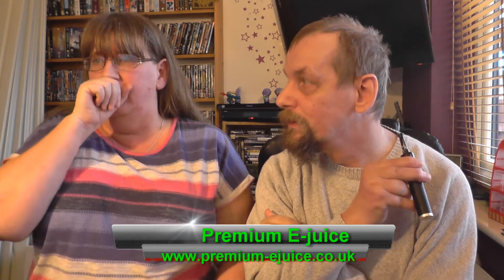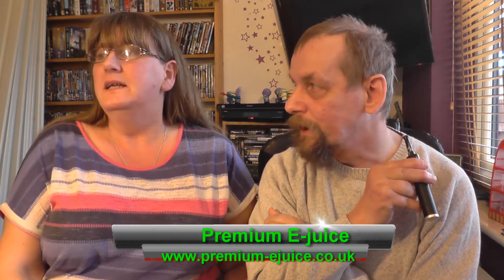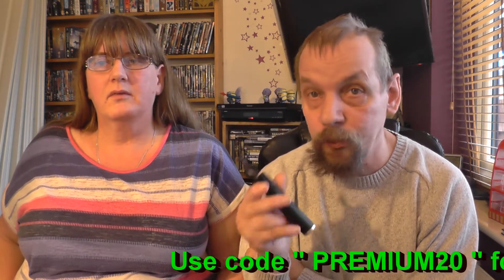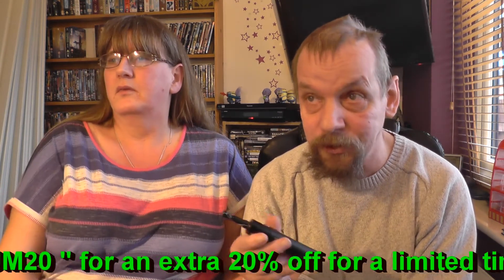A Premium E Juice review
We get to try some Juices sent to us from http:/ and you can win one of the flavours as well :) .

Intro & Outro Music by Kevin McCloud 2009 "What You Want V2" CC Attribution V3.0 ,